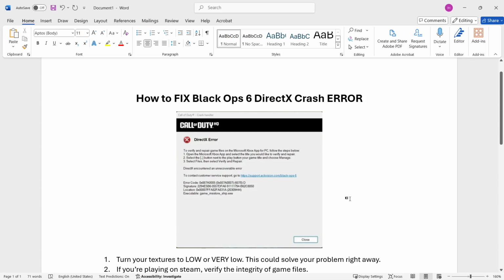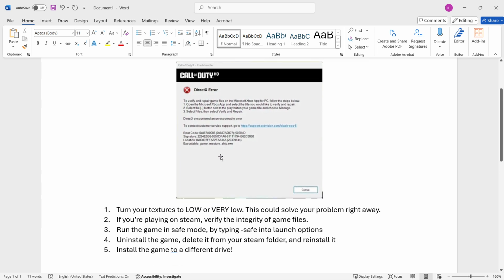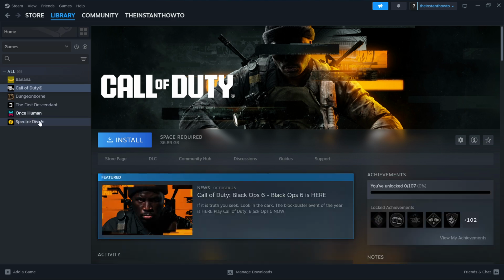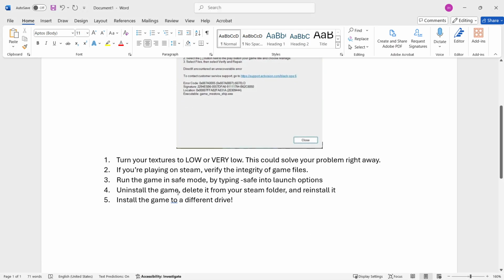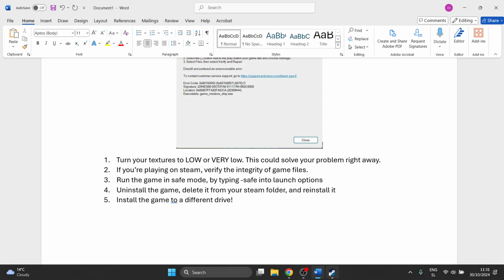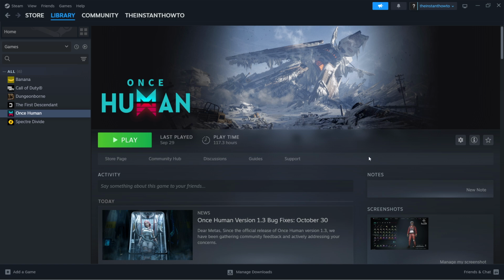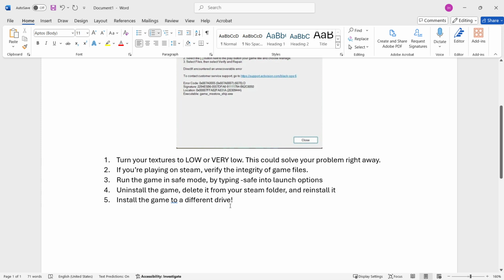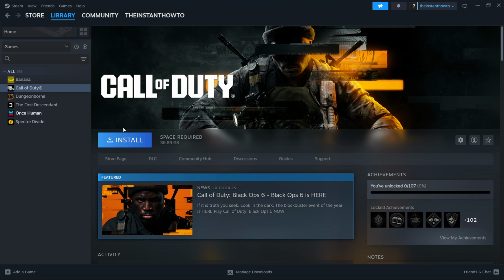How To FIX Black Ops 6 DirectX Crash ERROR (ALL FIXES 2026)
In this video, I'll show you how to fix cod black ops 6 direct crash error in 2026. This is a full guide on how to fix black ops 6 crash direct.

In case you've been trying to fix black ops 6 directx error, this is the video you need to see!